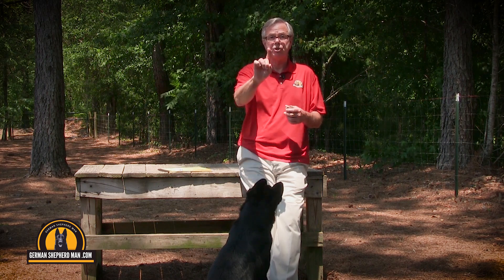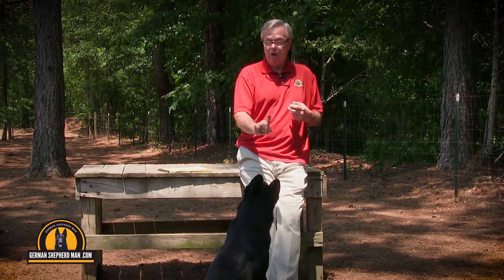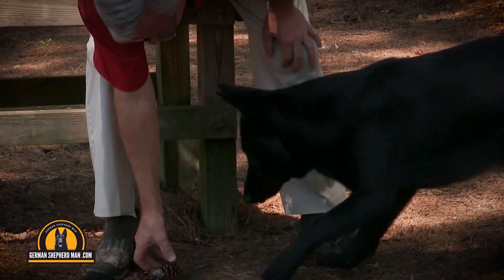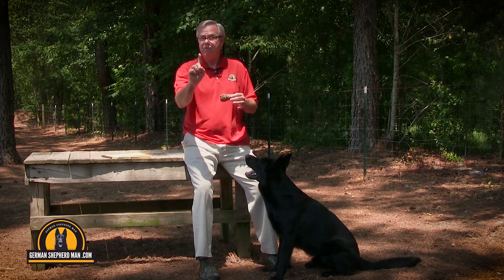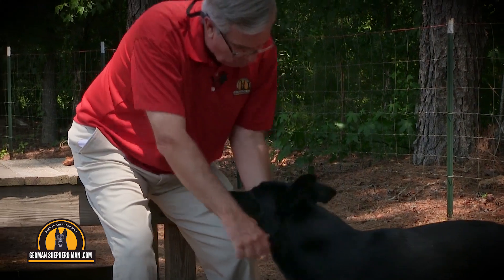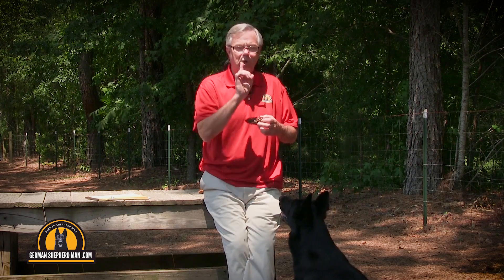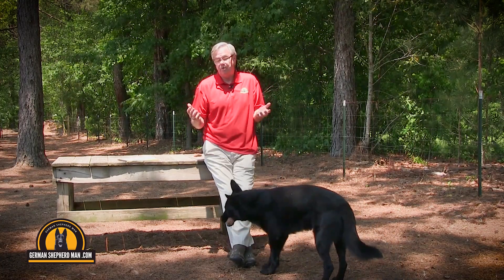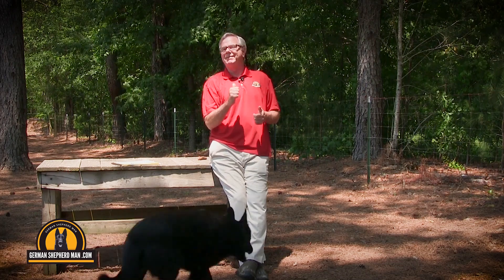Getting your dog to BE QUIET!!!!!! Important...